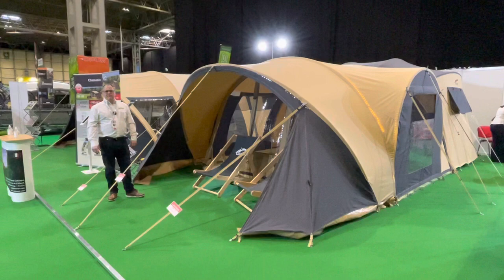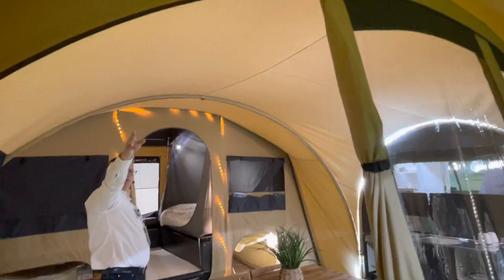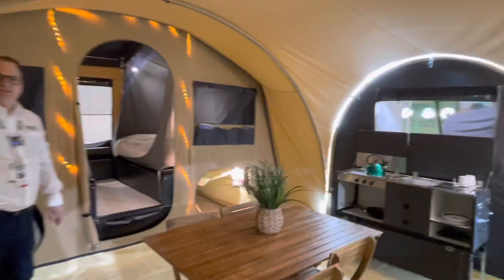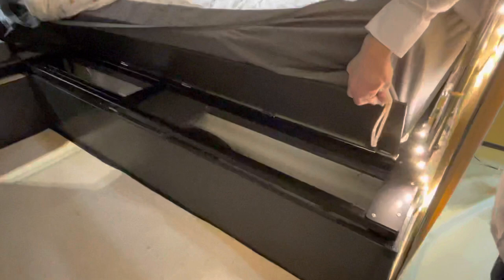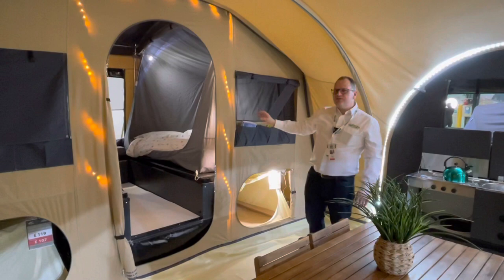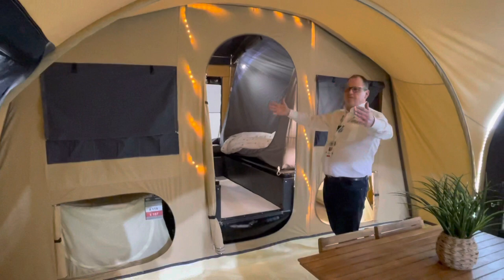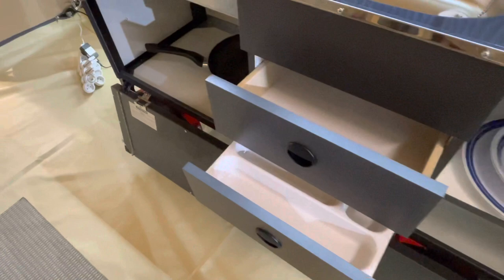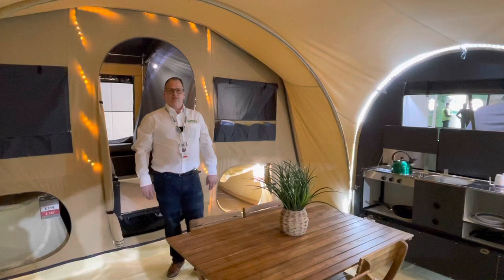2022 Cabanon Mercury trailer tent - short tour